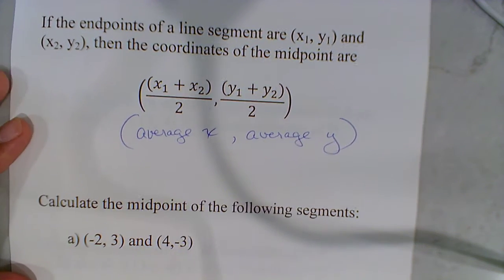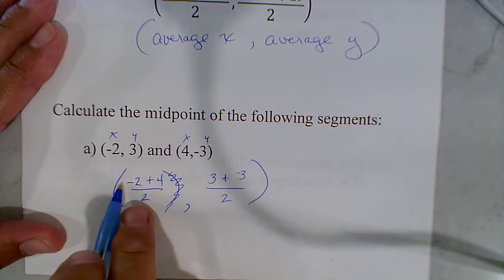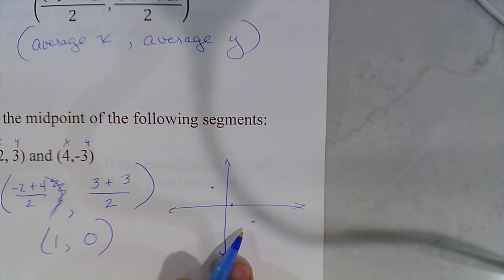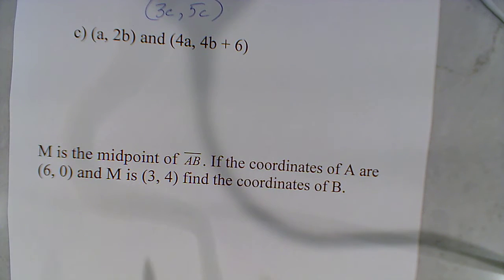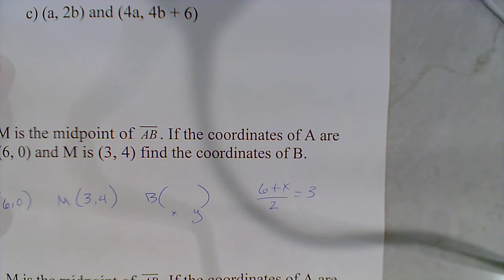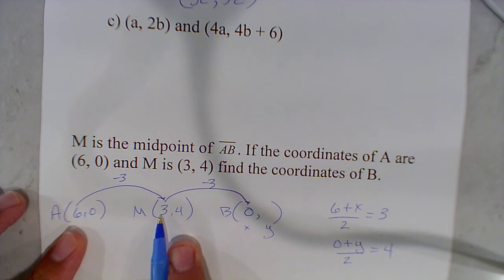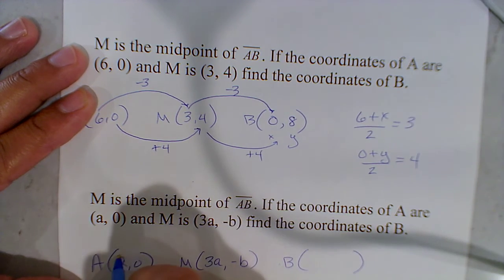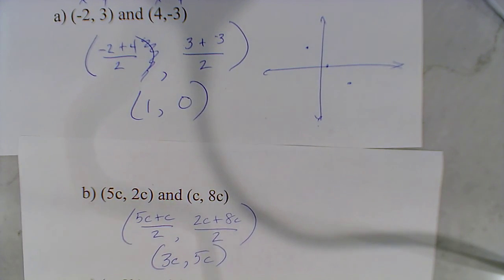SS Day 22 Midpoint Part 2